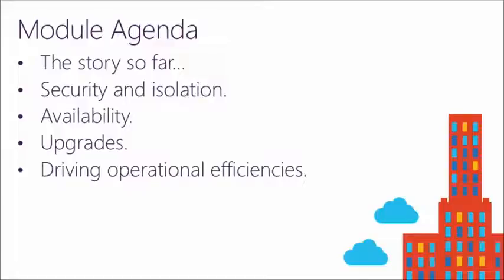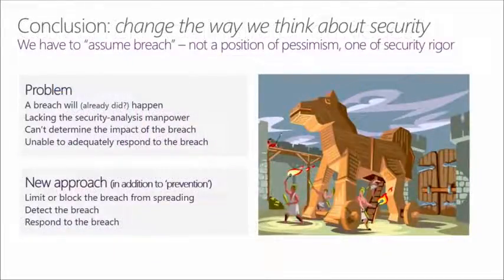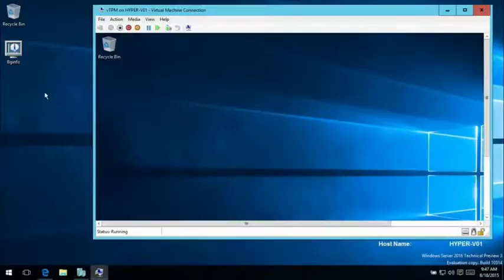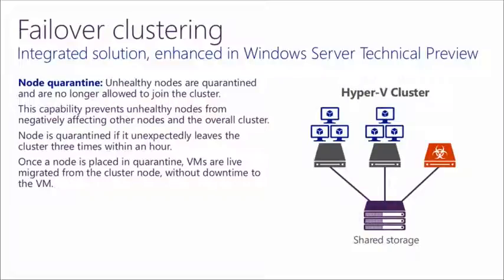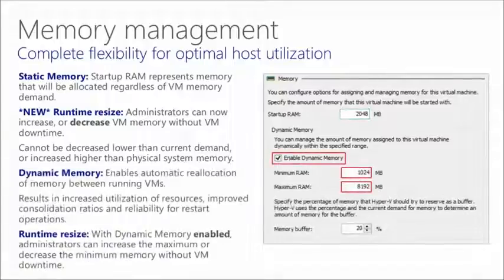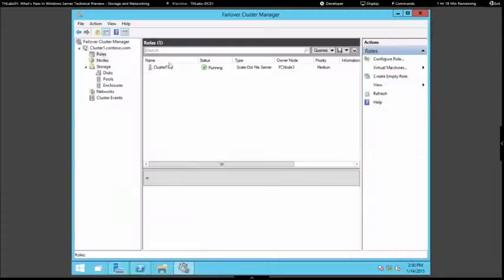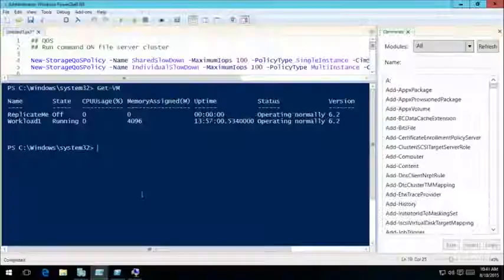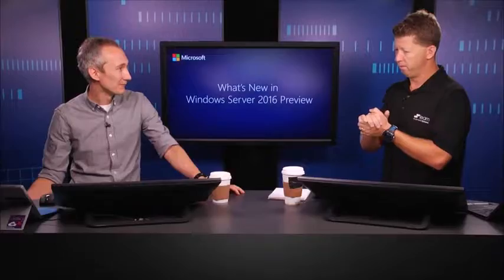Windows Server 2016 course in Dubai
Note: This Video is copyrighted by the RG Edu.